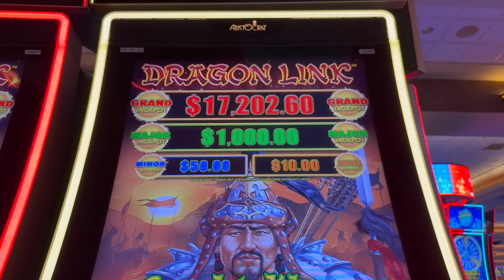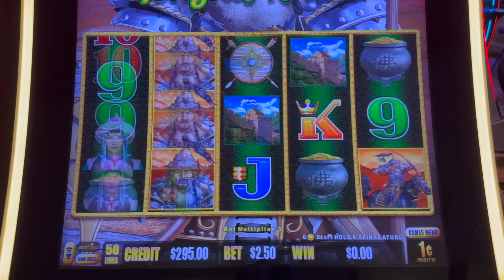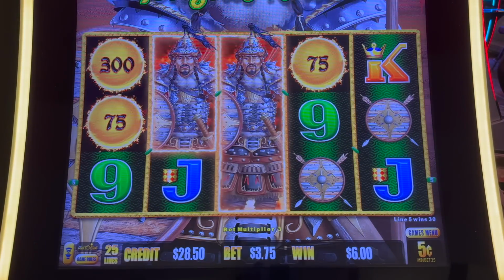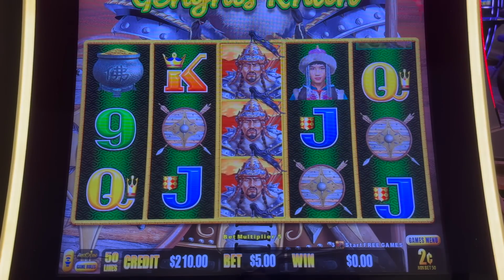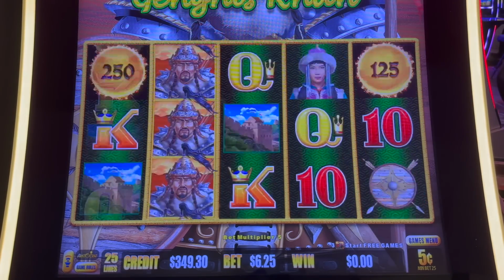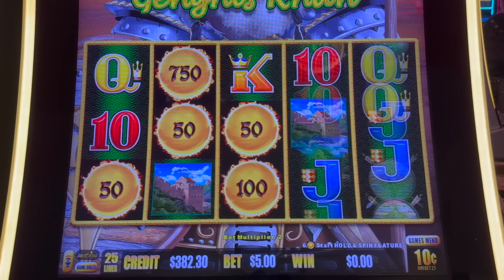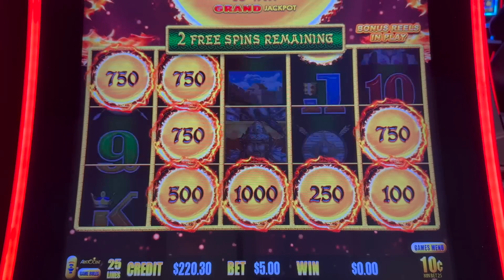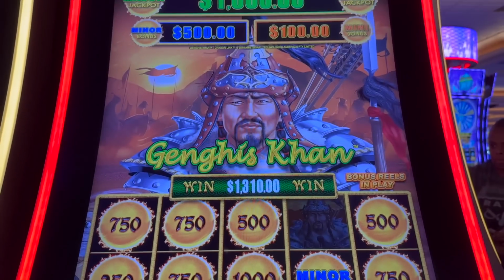I won MORE THAN THE MAJOR JACKPOT !?! 😳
Welcome to Dragon Link Week !! Who needs the major jackpot when you land a bonus that give you a massive handpay like this !

Please don't forget to leave me a thumbs up 👍 and a comment if possible, it really helps Youtube push my channel to new viewers and helps me grow. I appreciate it a lot. I set a huge goal of hitting 100k subscribers this year and I need your help ! Lastly. enjoy this fun slot video !